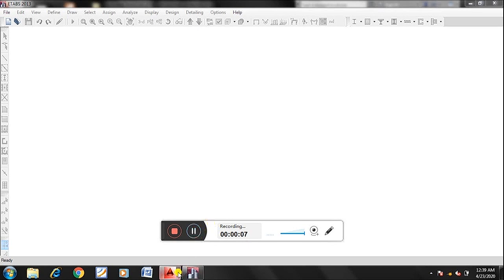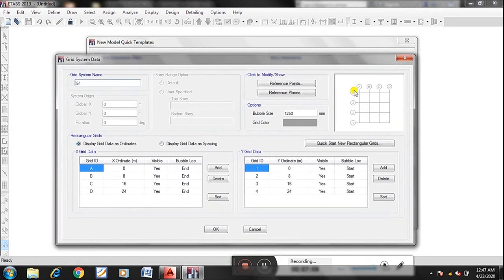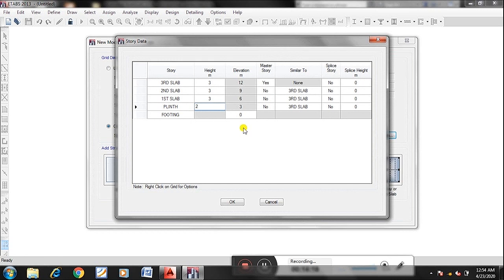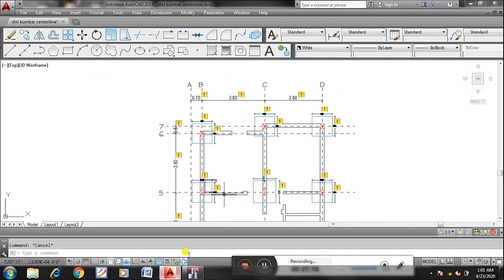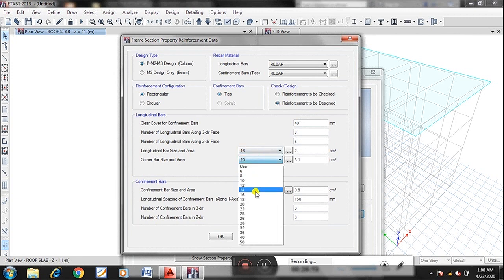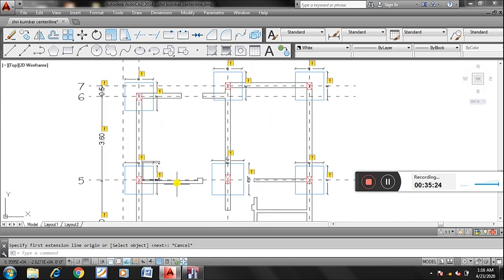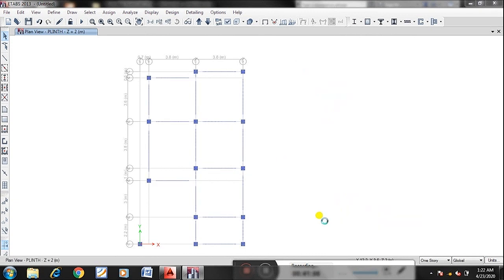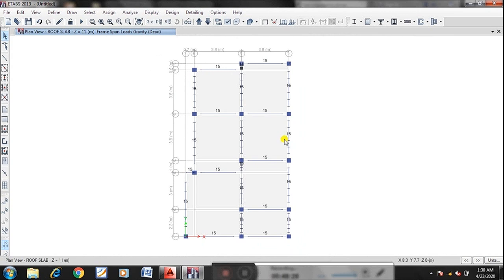HOW TO DESIGN BUILDING || ETABS || ANALYSIS & DESIGN